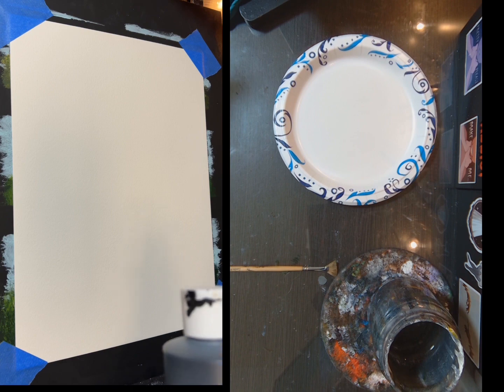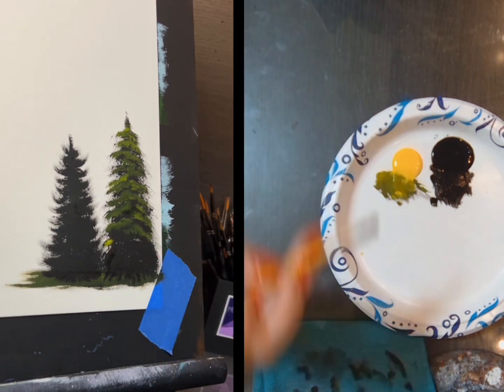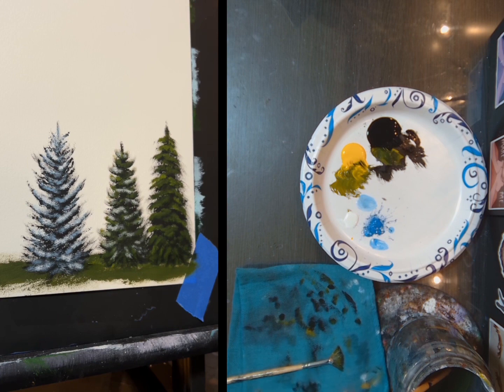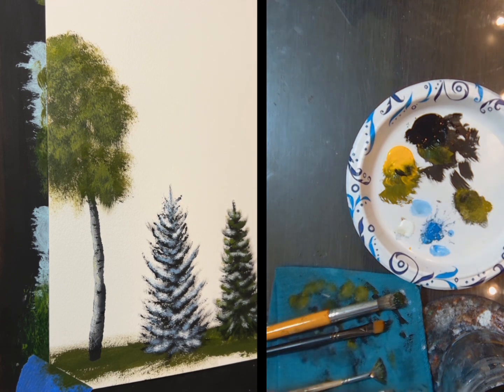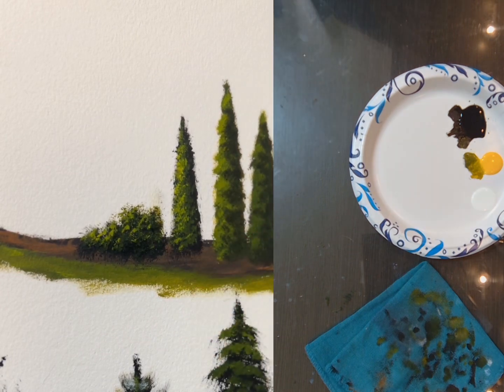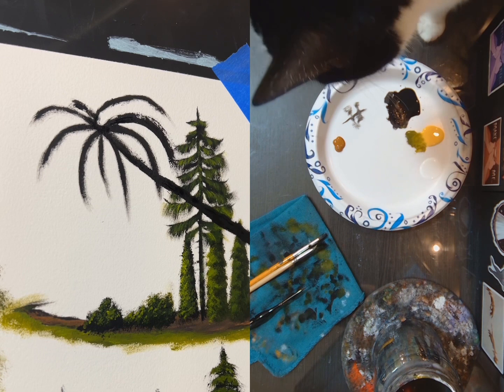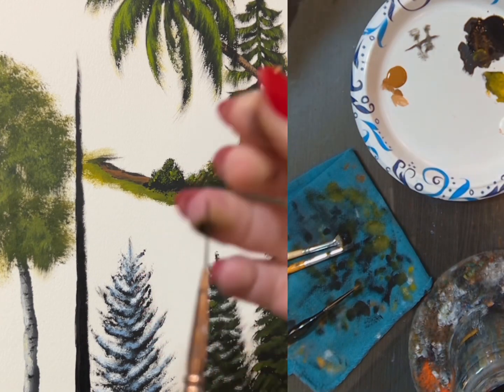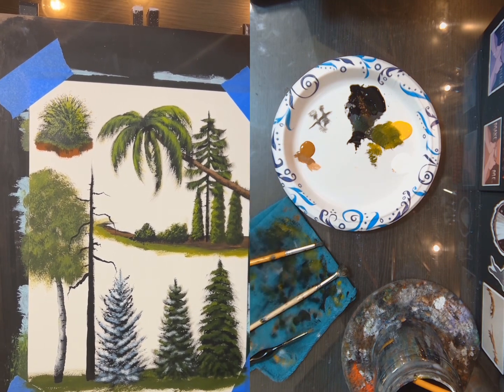Beginner Tree Tutorial - Acrylic Paint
Fan brush
Daco fine detail liner brush
Daco Clarity brushes

Say Hello!